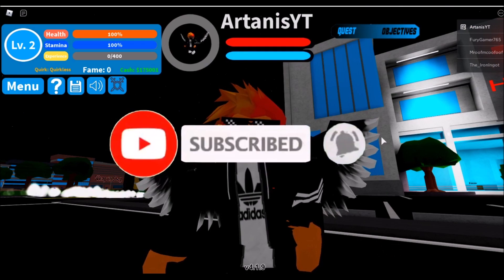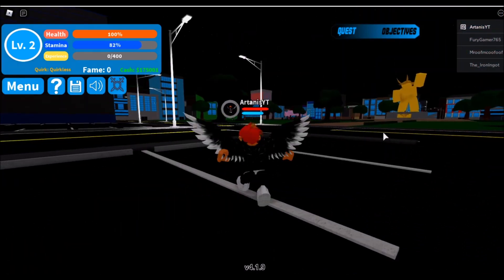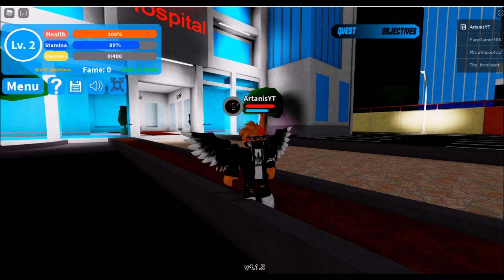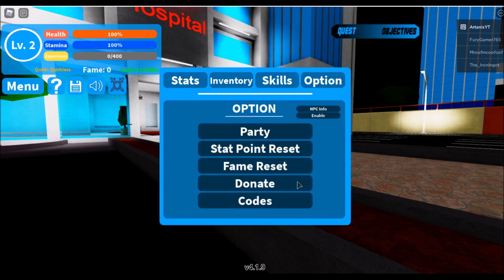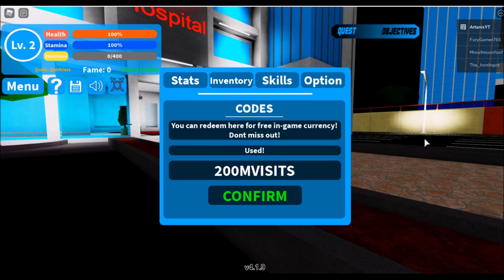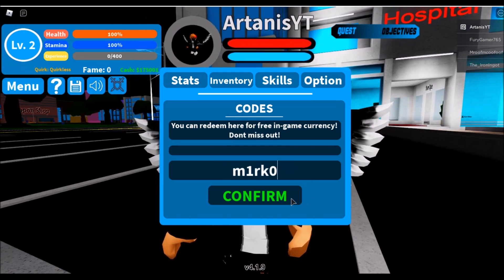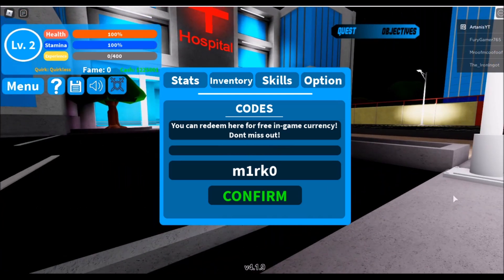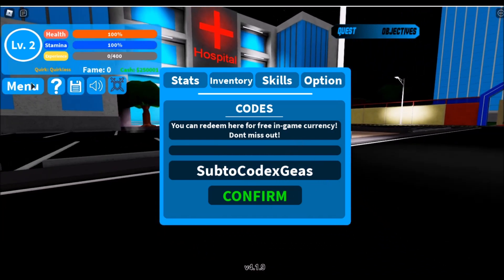ALL NEW *OP* SECRET CODES in BOKU NO ROBLOX! *JUNE 2020* Boku No Roblox: Remastered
In this video ill show you guys all the new codes in Boku no roblox remastered